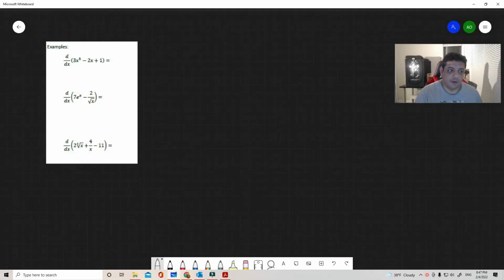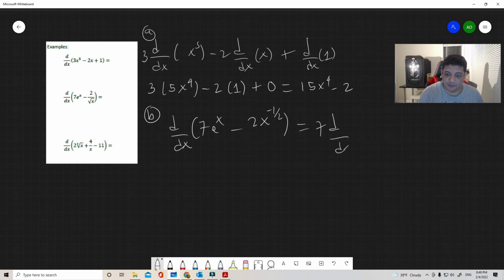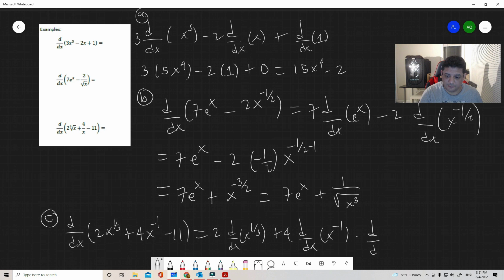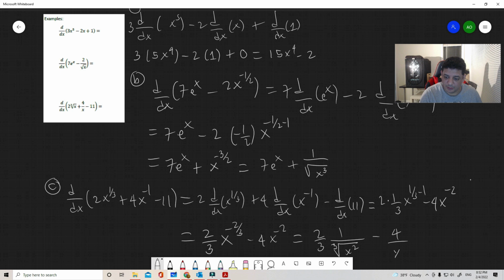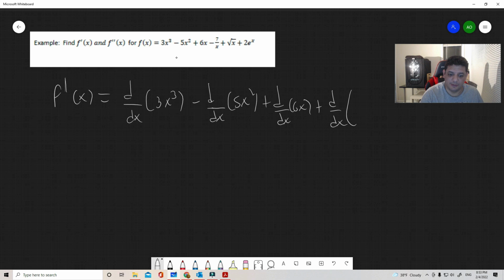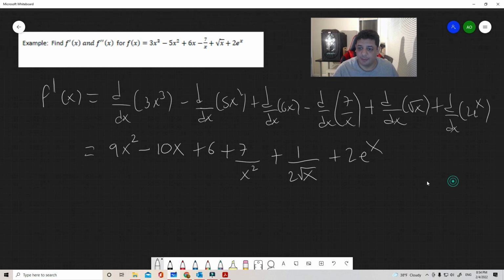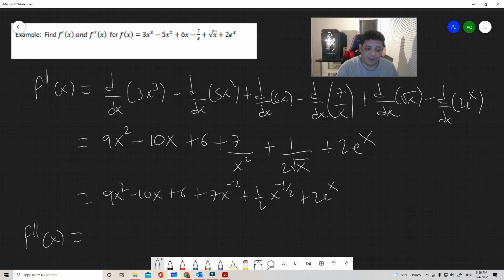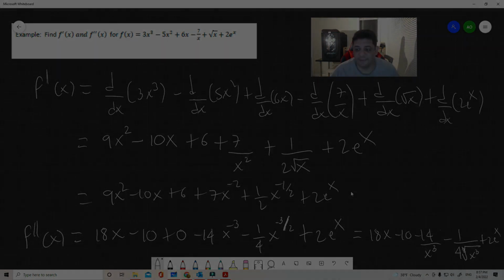Introduction to Section 3.1- Derivative of Powers and Polynomials II